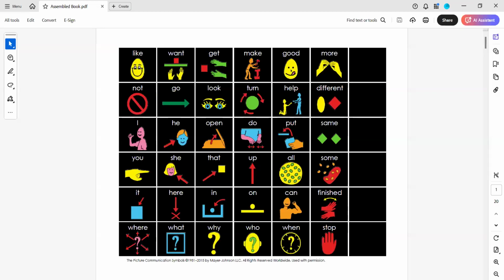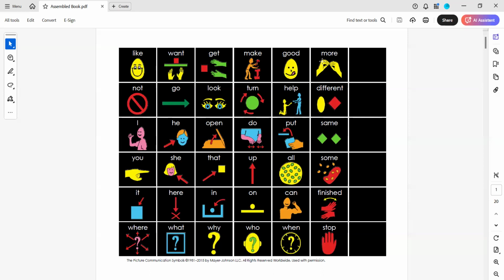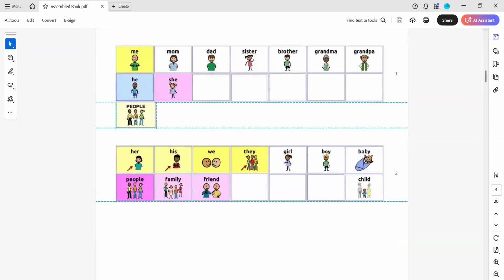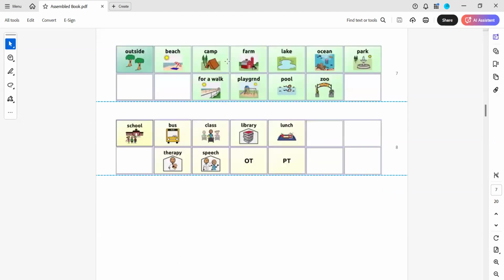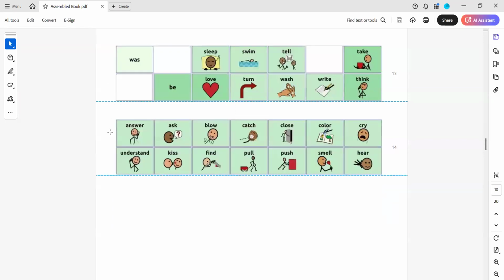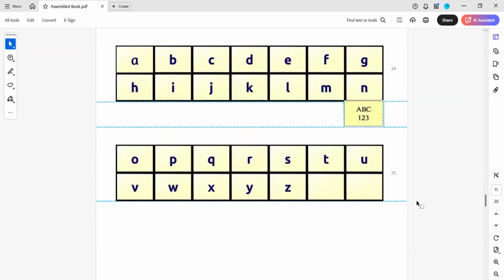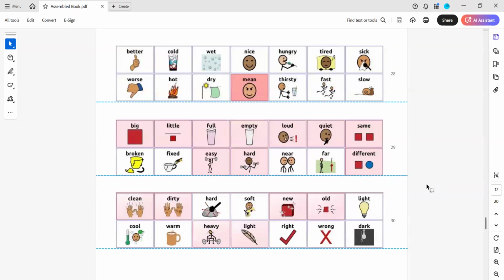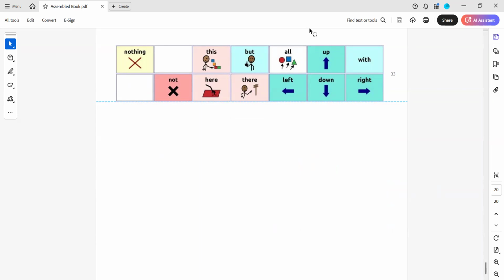Sarah Y. & Justina S. Lite Tech Tool